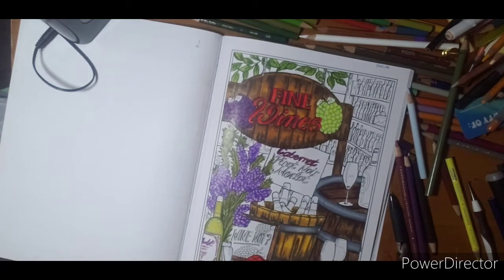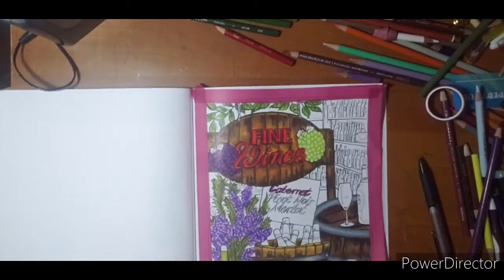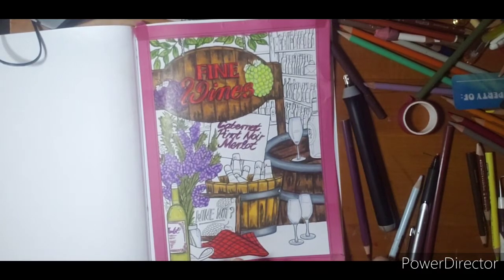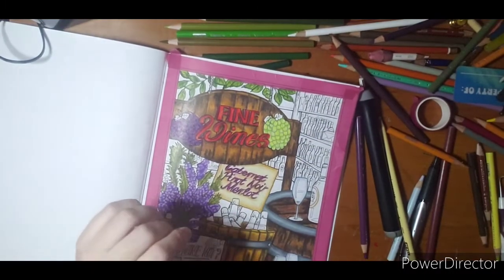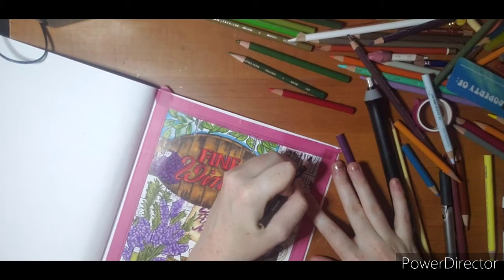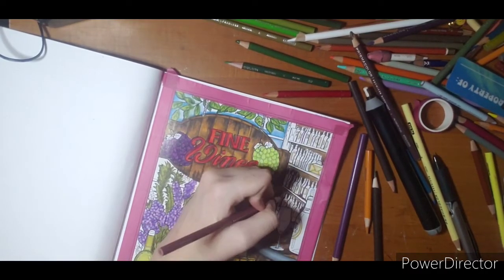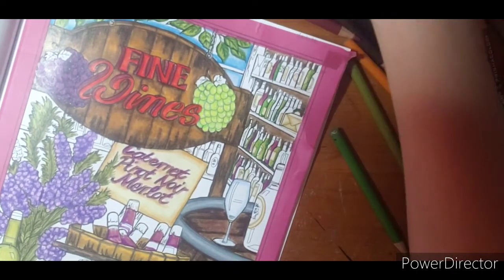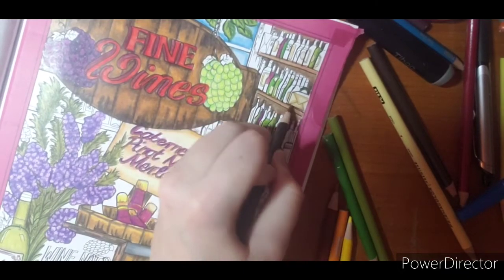Mainstreet Color Along Final !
Final Color Along in the book Mainstreet by Teresa Goodridge

Finished page will be on my Instagram at Ashleyscoloringjourney as soon as I feel better

Thanks to everyone who landed kind words, supported this journey, and followed along.
Suggestions for next color along welcome